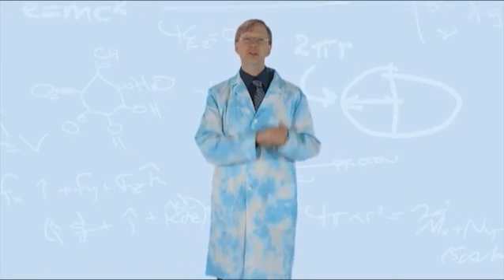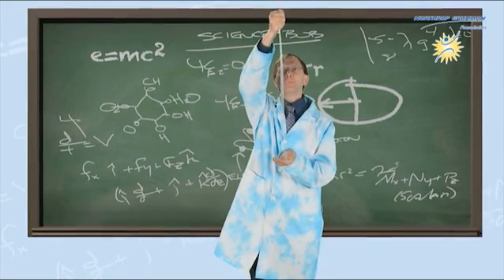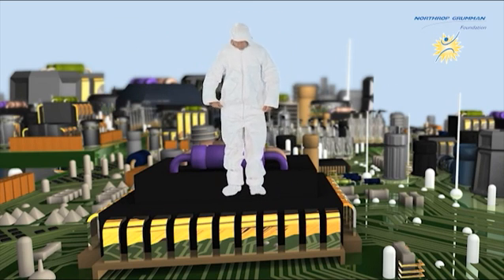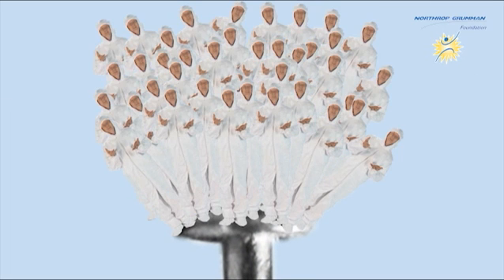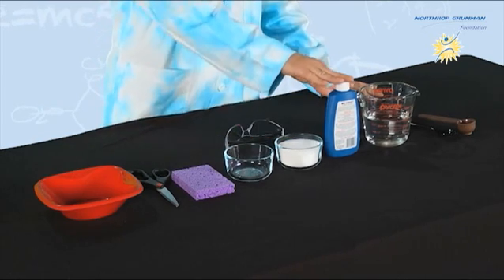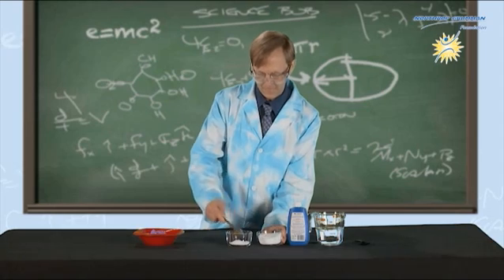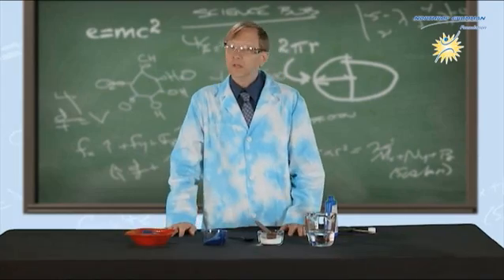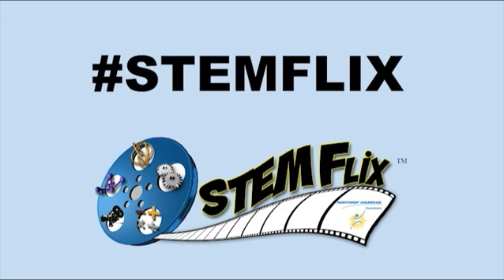STEM Flix™ - Fun with Microelectronics with Science Bob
STEM Flix™ is a new, interactive video series provided for your viewing pleasure by the Northrop Grumman Foundation and Science Bob. And they are all about having fun with STEM -- that is, SCIENCE TECHNOLOGY ENGINEERING and MATHEMATICS.